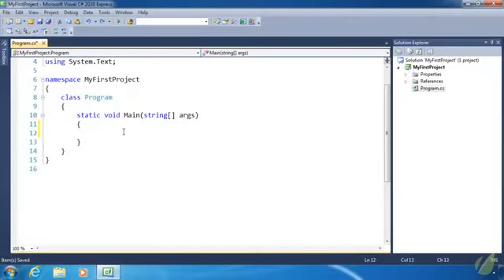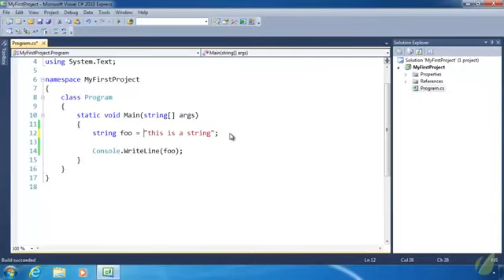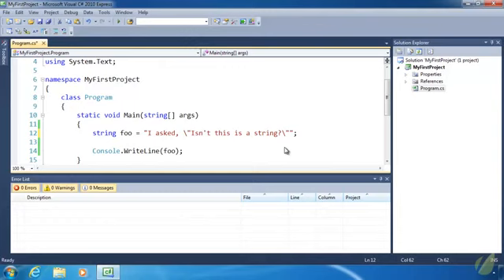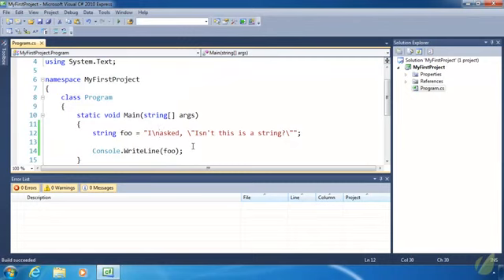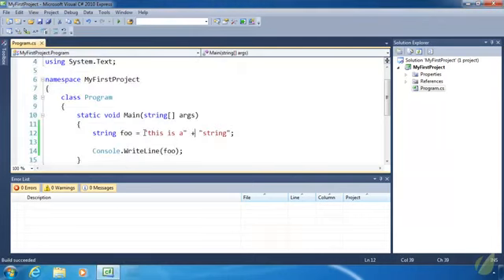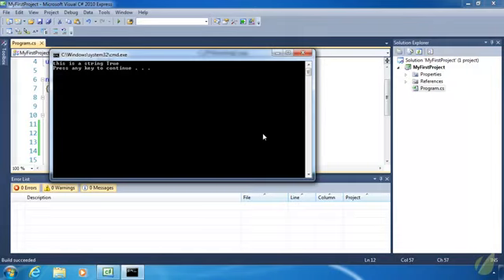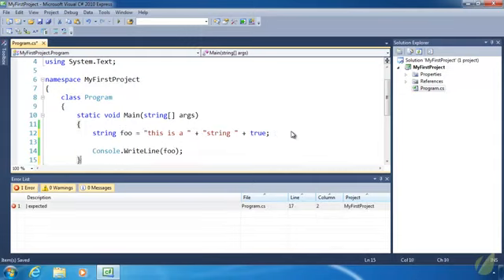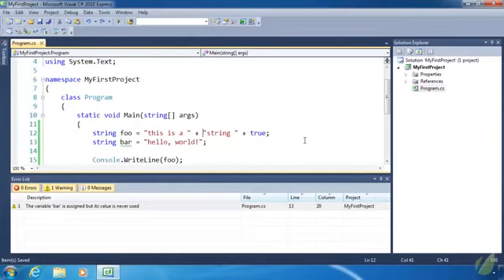5 C# Tutorial Strings